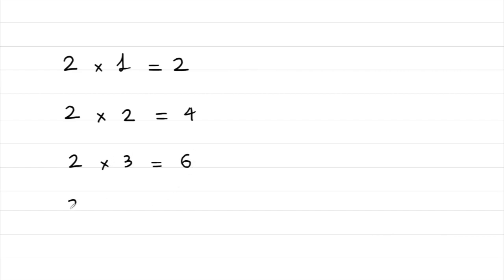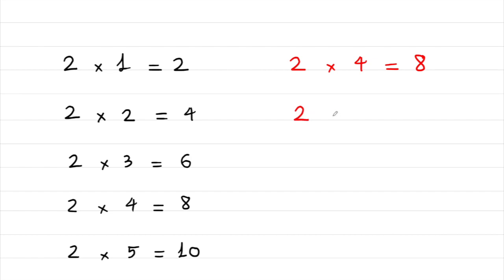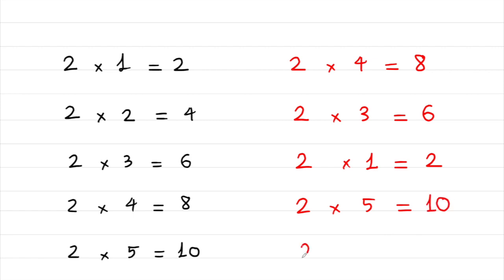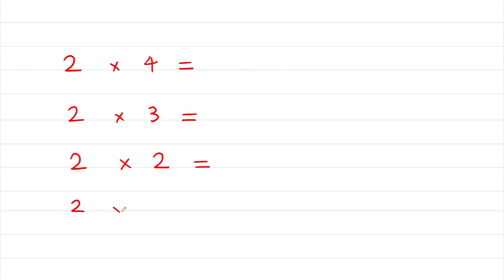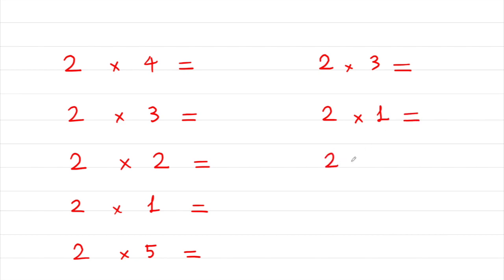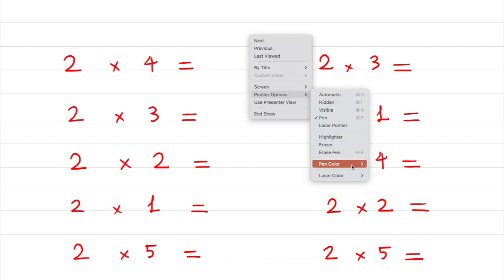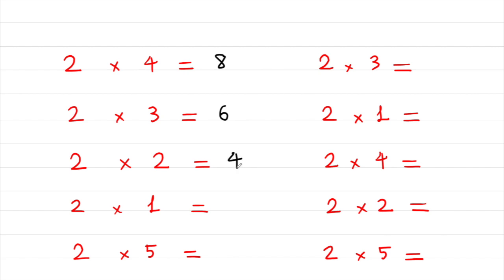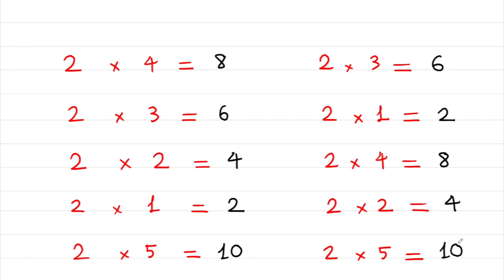9.(English) Bảng cửu chương Toán Tiếng Anh - Bảng Nhân 2 - Luyện nhân đến 5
9. Bảng cửu chương Toán Tiếng Anh - Bảng Nhân 2 - Luyện nhân đến 5
Ôn tập 5 phép tính đầu tiên trong bảng cửu chương số 2 và luyện tập với các câu hỏi ngẫu nhiên! Video này giúp củng cố kiến thức từ 2×1=2 đến 2×5=10 bằng tiếng Anh. Hoàn hảo cho học sinh muốn thành thạo bảng nhân 2 từ lớp 1-12.

0:00 - Chào mừng và giới thiệu bài ôn tập
0:12 - Ôn tập 5 phép tính cơ bản (2×1 đến 2×5)
0:51 - Bài tập ngẫu nhiên có hỗ trợ bảng
1:42 - Bài tập ngẫu nhiên không có bảng
2:52 - Giải bài tập và kiểm tra đáp án
3:41 - Đọc lại tất cả phép tính bằng tiếng Anh
4:35 - Kết thúc

✏️Giảng viên: Nguyễn Anh Đức
📞 Số điện thoại Zalo: 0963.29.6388

Chương trình dạy:
▶️Toán tiếng Anh lớp 1-12
▶️Toán Úc cho du học sinh
▶️Toán Anh Quốc cho du học sinh
▶️Toán HSC, A-Level, Method
▶️Toán Mỹ cho du học sinh
▶️Toán Canada cho du học sinh